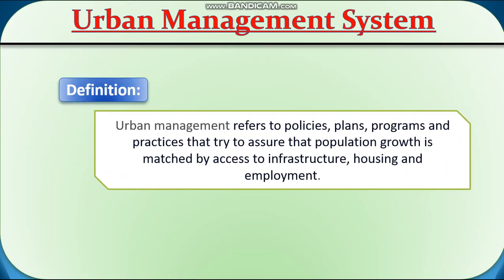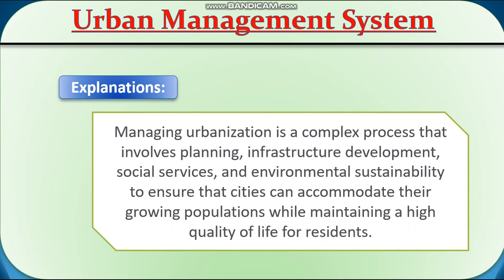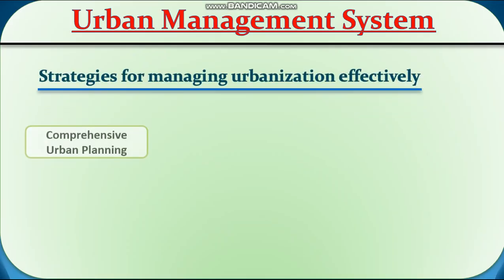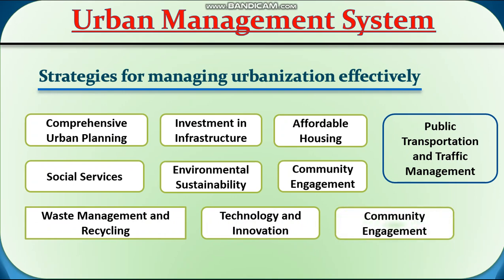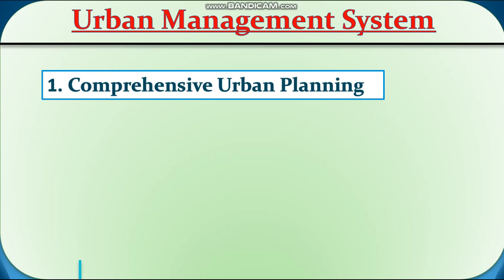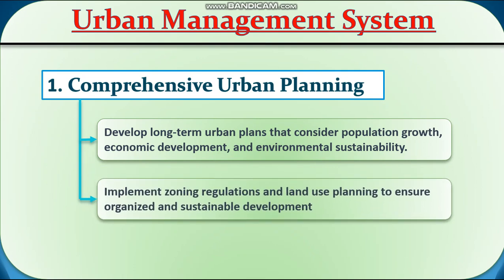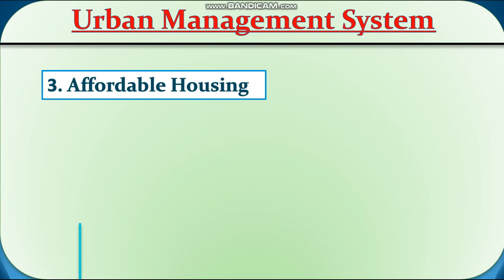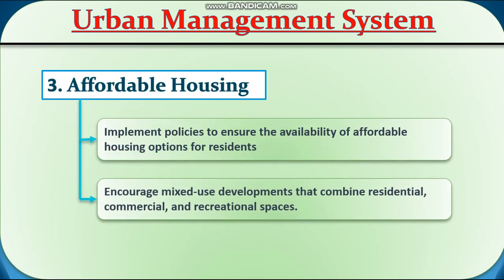Urban Management System | Urdu/Hindi | Town Planning & Urban Management System | CSS 2024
Managing urbanization is a complex process that involves planning, infrastructure development, social services, and environmental sustainability to ensure that cities can accommodate their growing populations while maintaining a high quality of life for residents. Here are some strategies for managing urbanization effectively:

1. Comprehensive Urban Planning:
Develop long-term urban plans that consider population growth, economic development, and environmental sustainability.
Implement zoning regulations and land use planning to ensure organized and sustainable development.
2. Investment in Infrastructure:
Build and maintain essential infrastructure such as roads, bridges, public transportation, water supply, sewage systems, and energy facilities.
Upgrade existing infrastructure to accommodate the needs of a growing population.
3. Affordable Housing:
Implement policies to ensure the availability of affordable housing options for residents.
Encourage mixed-use developments that combine residential, commercial, and recreational spaces.
4. Public Transportation and Traffic Management:
Develop efficient public transportation systems to reduce traffic congestion and air pollution.
Implement intelligent traffic management systems and promote alternative modes of transport such as cycling and walking.
5. Social Services:
Provide accessible healthcare, education, and social welfare services to all residents.
Address the needs of vulnerable populations through targeted social programs and services.
6. Environmental Sustainability:
Promote green spaces, parks, and urban forestry to improve air quality and provide recreational areas.
Adopt renewable energy sources and energy-efficient practices in buildings and infrastructure.
7. Waste Management and Recycling:
Develop efficient waste management systems, including recycling programs and waste-to-energy initiatives.
Raise public awareness about the importance of recycling and waste reduction.
8. Community Engagement:
Involve residents in the decision-making process through community meetings, surveys, and participatory planning.
Foster a sense of community and social cohesion through local events and initiatives.
9. Employment and Economic Development:
Support local businesses and entrepreneurs to create job opportunities within the city.
Invest in skill development and vocational training programs to enhance the employability of residents.
10. Technology and Innovation:
Implement smart city solutions, IoT devices, and data analytics to improve urban services and infrastructure management.
Use technology to enhance governance, public service delivery, and citizen engagement.
11. Preserving Cultural Heritage:
Preserve and promote the city's cultural heritage and historical sites.
Integrate cultural preservation into urban planning and development initiatives.
12. Resilience and Disaster Preparedness:
Develop resilience strategies to mitigate the impact of natural disasters and climate change.
Invest in early warning systems, disaster preparedness training, and resilient infrastructure.
13. Collaborative Governance:
Foster collaboration between government agencies, private sectors, NGOs, and community organizations for holistic urban development.
Establish transparent and accountable governance mechanisms.
Managing urbanization requires a multi-faceted approach and continuous adaptation to changing circumstances. By focusing on these strategies and involving all stakeholders, cities can effectively manage the challenges and opportunities that come with urban growth, creating sustainable, livable environments for their residents.